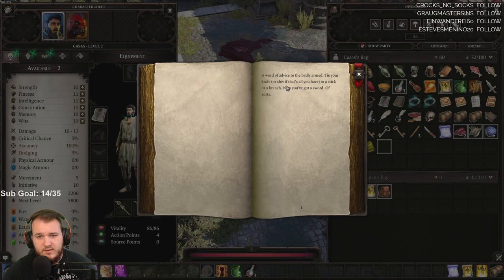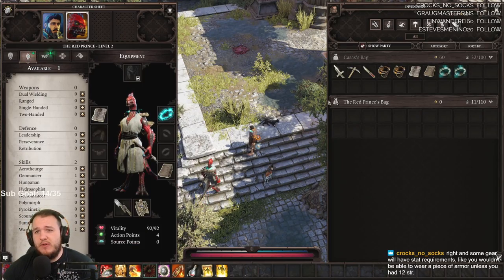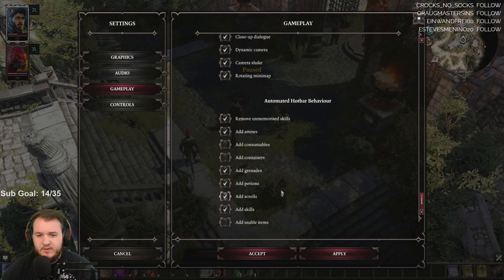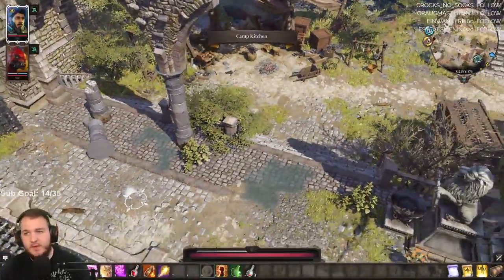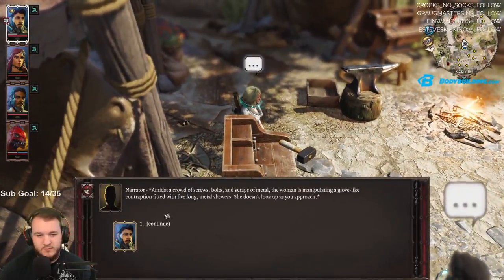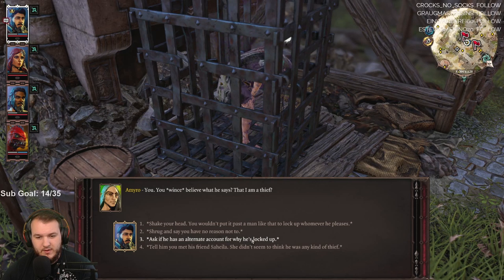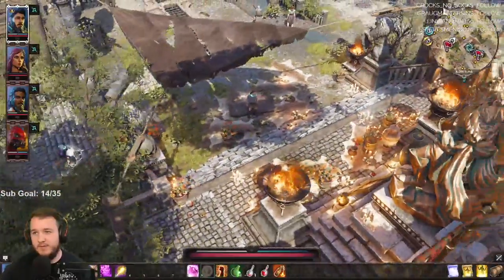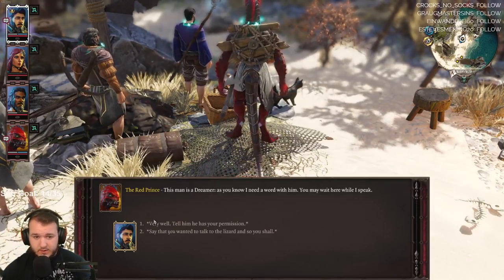Divinity: Original Sin II - Let's Play - Part 3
Divinity: Original Sin II Let’s Play by Casas Plays, formerly known as CasasClay. Watch live at CasasPlays.TV

Divinity: Original Sin II is a role-playing video game developed and published by Larian Studios. The sequel to 2014's Divinity: Original Sin, it was released for Microsoft Windows in September 2017, for PlayStation 4 and Xbox One in August 2018, for macOS in January 2019, and Nintendo Switch in September 2019. The game was a critical and commercial success, with it selling over a million copies in two months and being cited as one of the best role-playing games of all time, with praise given to its combat complexity and interactivity.

As with Divinity: Original Sin, players can play solo or with up to three others in their party. Several pre-made characters with backstories are available to the player. Players are also able to create a custom character and choose their stats, race, gender, and origin story at the start of the game. Unlike the original game, players are also given the possibility to create an undead character of one of the available races. They can recruit up to three companions to assist them although mods in the Steam Workshop exist which increase the maximum number of party companions. Companions in your party are fully playable, and will potentially have different interactions with the environment and NPCs than the player character. Players are able to split up and individually control their party members, leading to potentially complex battle tactics and role-playing opportunities. The game features both on-line and local multiplayer modes, both competitive and cooperative. A skill crafting system allows players to mix and change their skills. The game also features a competitive multiplayer mode, where players are divided into two different teams and fight against each other in an arena map.